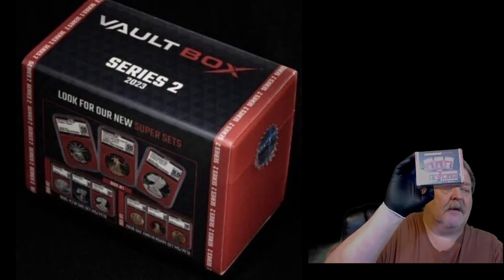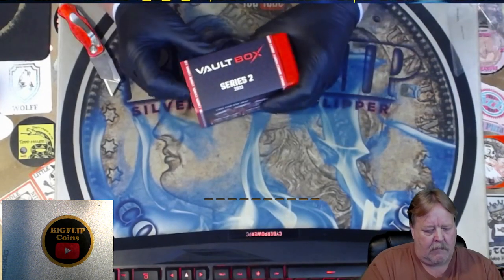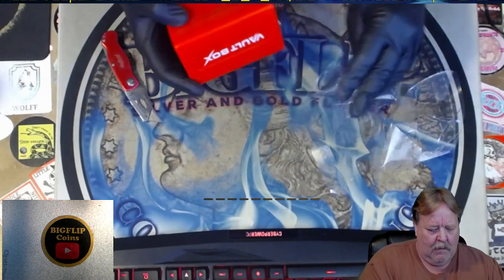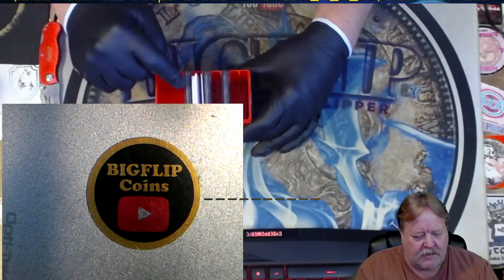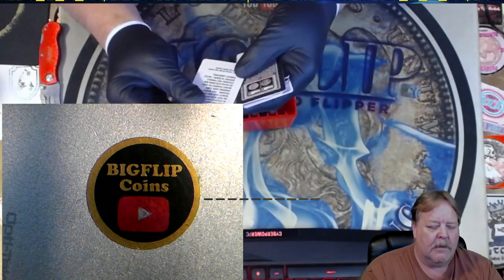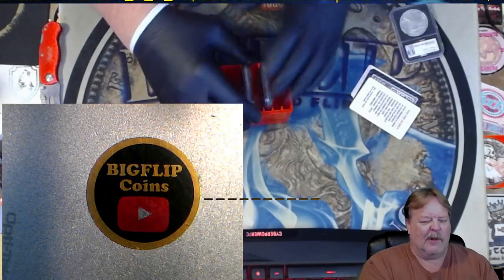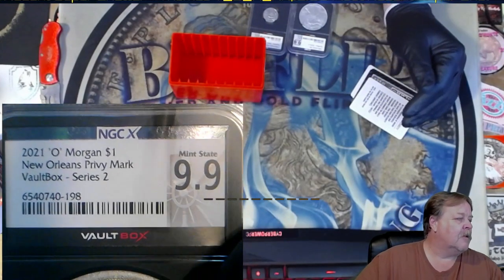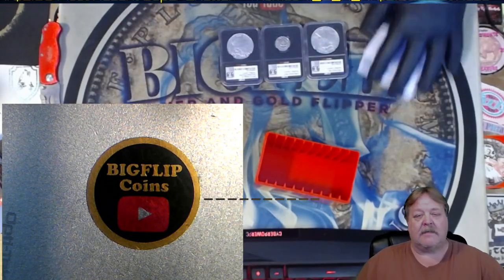Vault Box Series 2 RIPOFF yes or no.